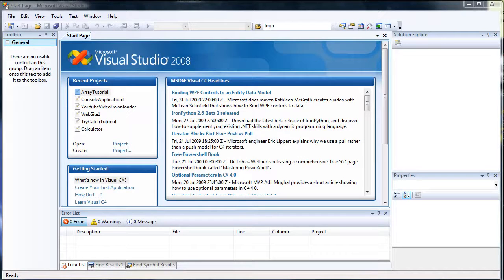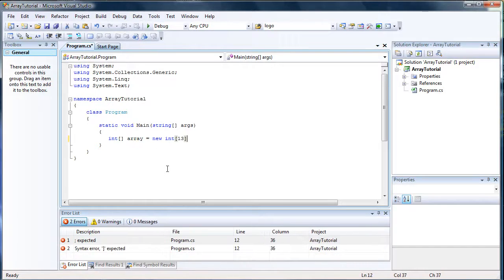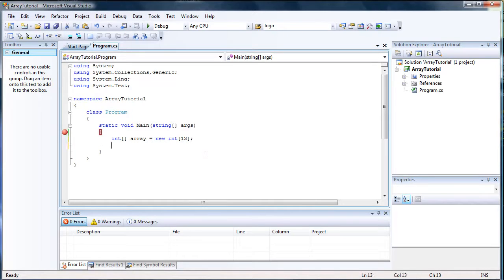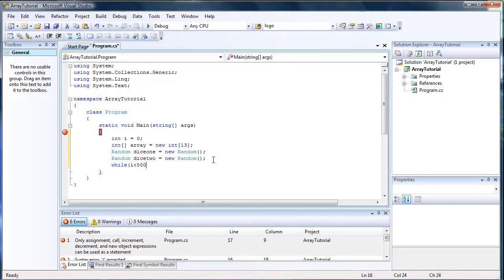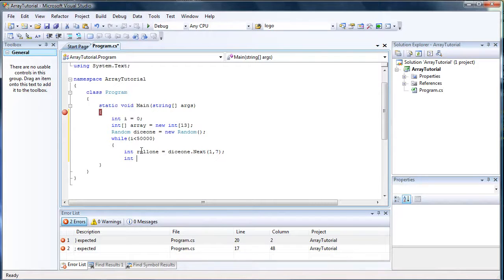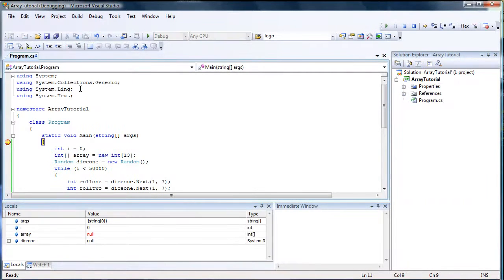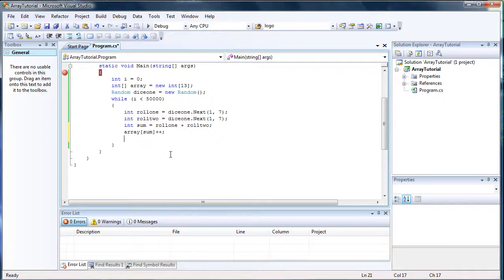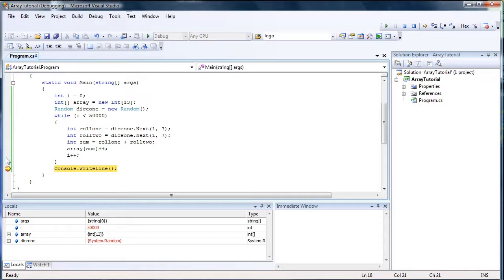Basic Introduction to Arrays - C #